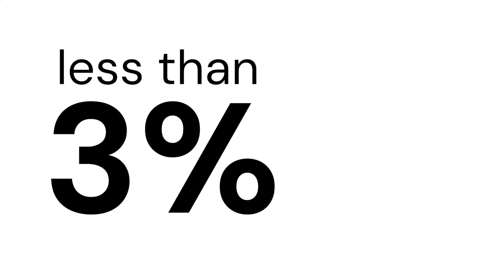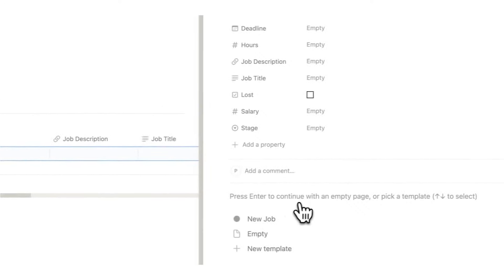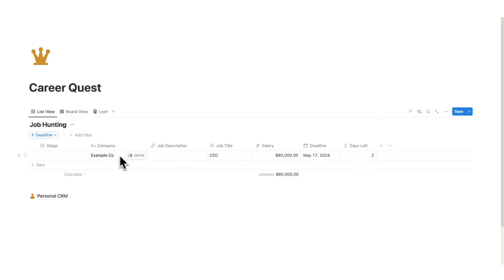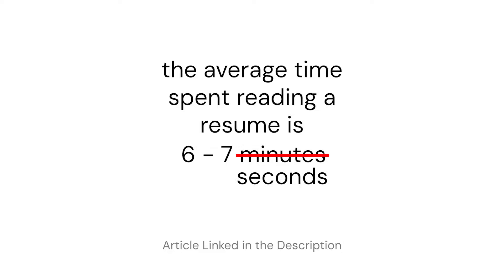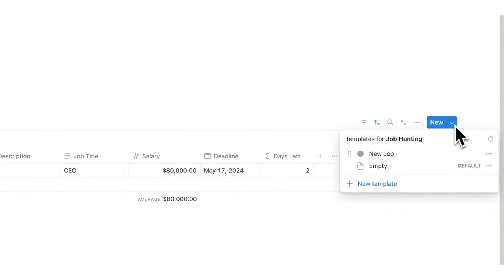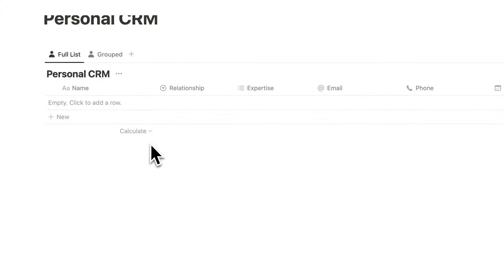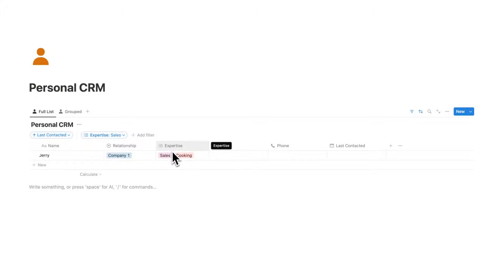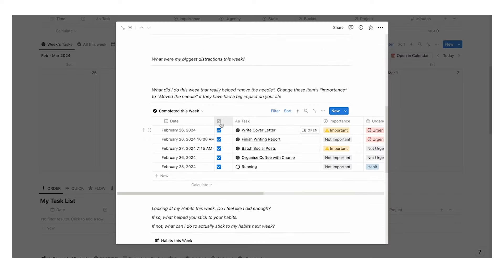Job Search Free Notion Template - Land your Dream Job FAST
Free Job Search Notion Template: Efficiently apply and track applications with Job application CRM, resume Notion template, cover letter system and Personal CRM.

In this video, we introduce a comprehensive Notion template designed to streamline the job search process. This free Notion template, part of our Career Quest series, equips job seekers with a range of tools including a job tracker CRM, resume and cover letter templates, and a personal contact CRM for Notion.

The Job Search Notion Template allows users to quickly apply to jobs by using pre-designed resume and cover letter templates that can be easily customized for different job roles. This feature addresses the need for tailored applications, as different positions often require distinct resumes. The video demonstrates how to use the template effectively, showing viewers how to enter job details, manage application statuses, and calculate the average salary offered by the jobs applied for, which helps in setting realistic salary expectations.

Moreover, the template includes a personal CRM system that is crucial for maintaining professional relationships and networking. The CRM functionality helps users categorize contacts by their relationship type and expertise, which is particularly useful for seeking mentorship or advice within specific industries.

By integrating these tools into a single Notion system, the template not only organizes the job search process but also enhances the overall efficiency of job hunting, making it an indispensable resource for proactive job seekers.